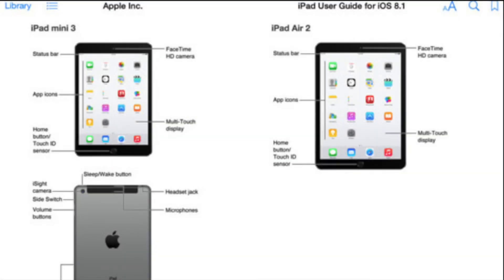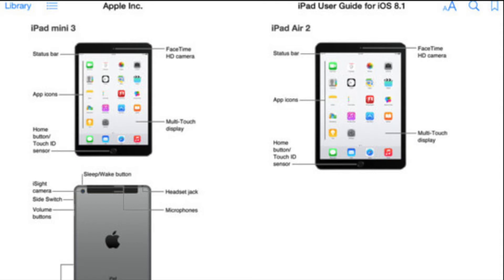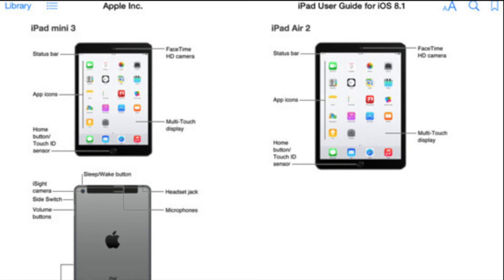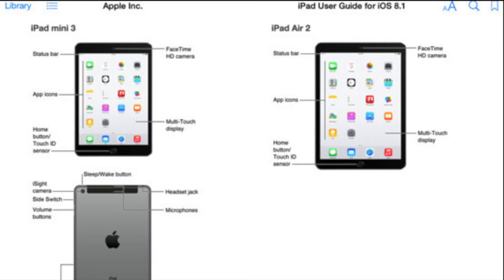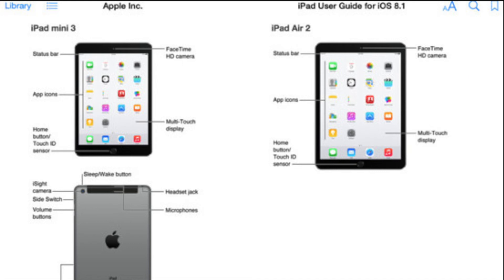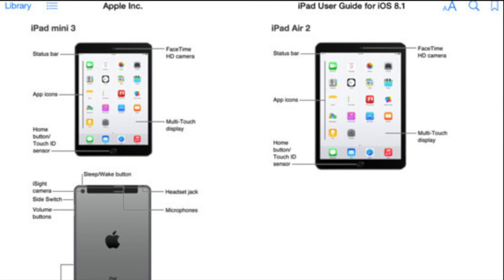iPad Air 2 LEAKED